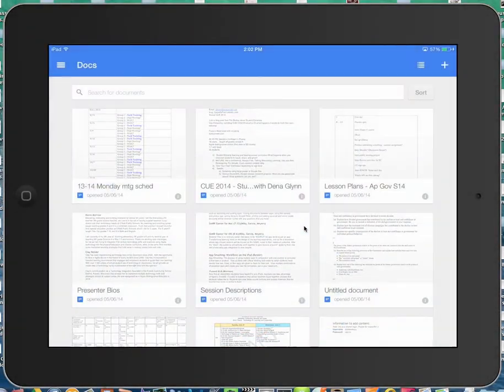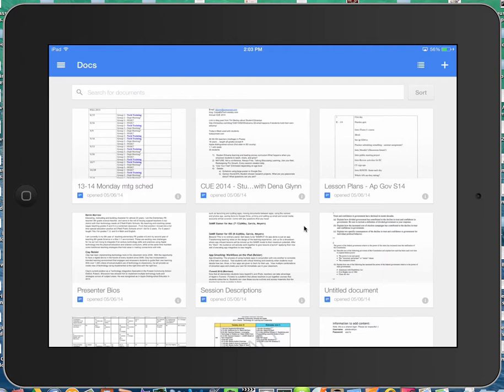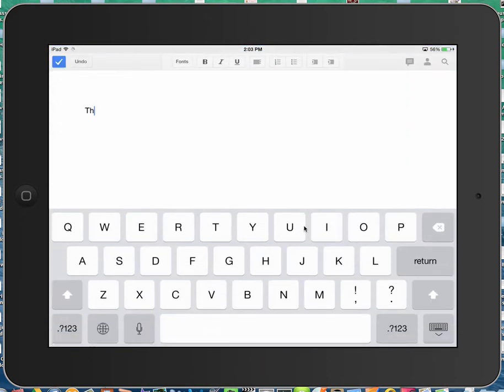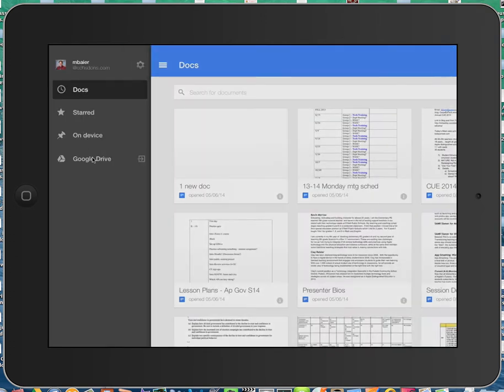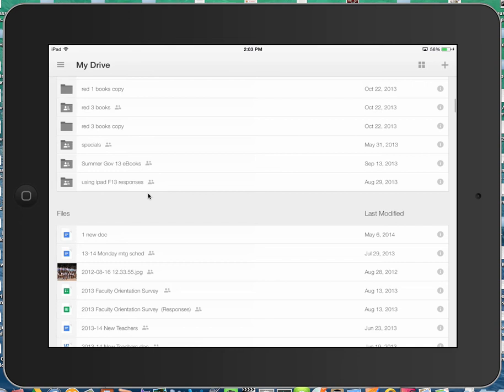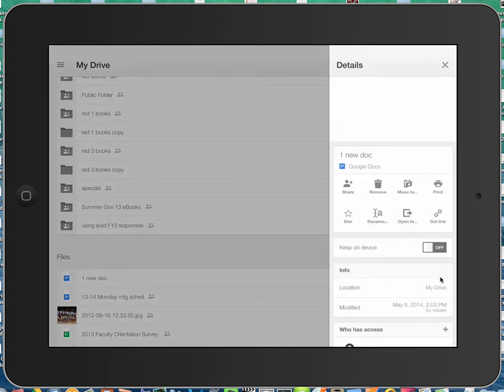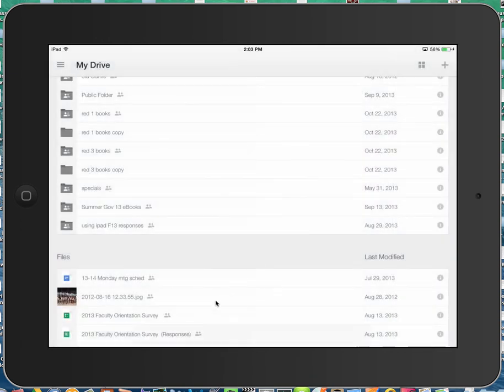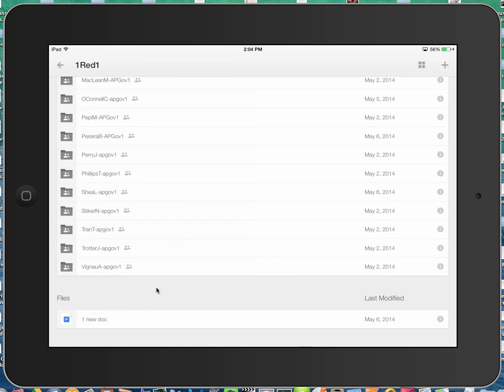How to Move Google Doc to Google Drive folder in updated Google Drive app on iPad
How to move Google Docs to a Google Folder in Google Drive on an iPad if you are using the updated Google Drive app which forced you to install the google Docs app.